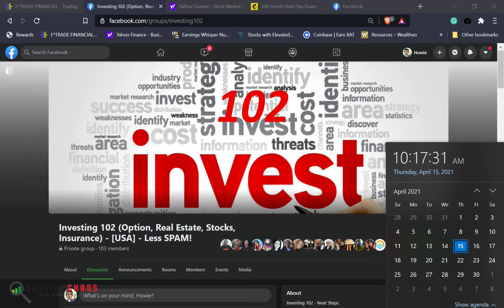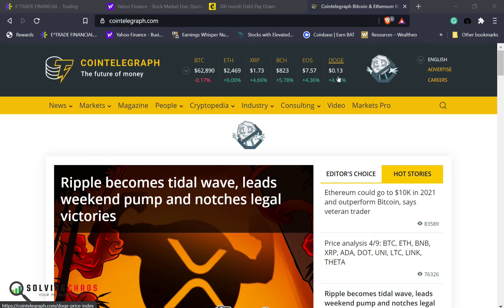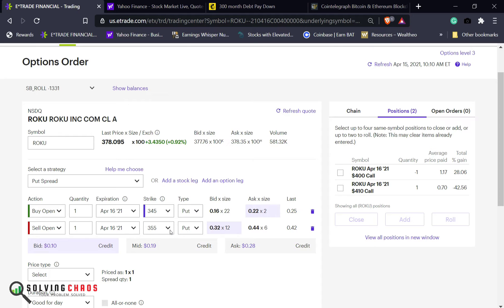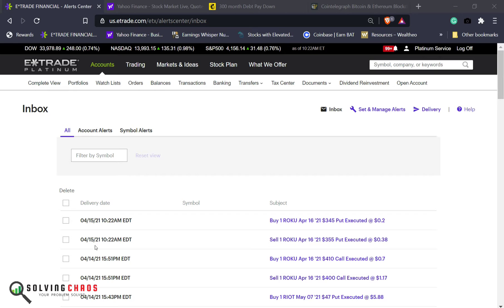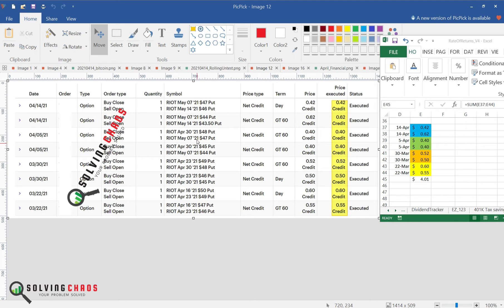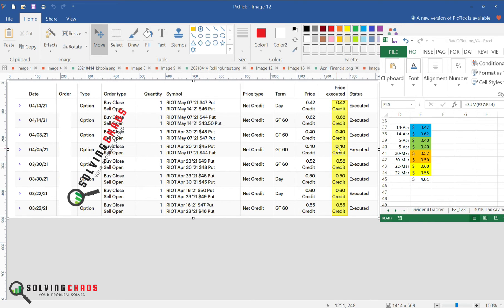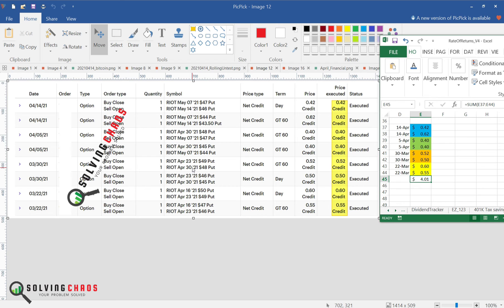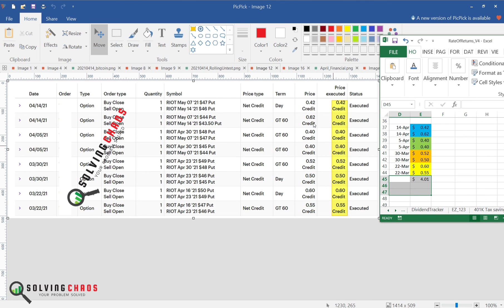Video of Credit Spread into an Iron Condor on ROKU. RIOT cash-secured put for the last 4 weeks!!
Don't get mad. Get E*TRADE. Learn to build wealth by investing in stocks, dividends, options premiums, real estate, bitcoin, and life insurance products.

Let do this, One dollar at a time!

LitecoinAddress: ltc1q5kptkcgcfah2r26nfyeqwmzgsfa5f92autjswe